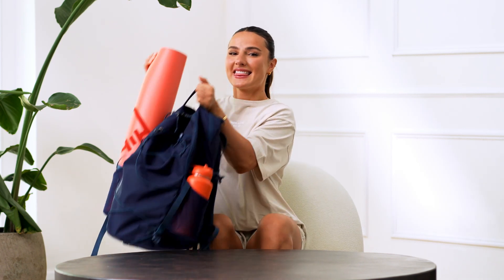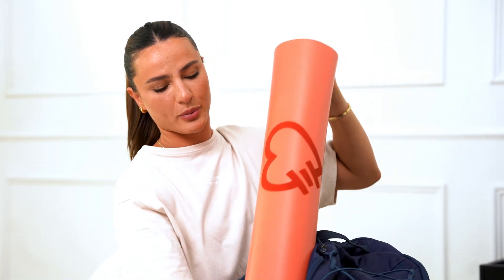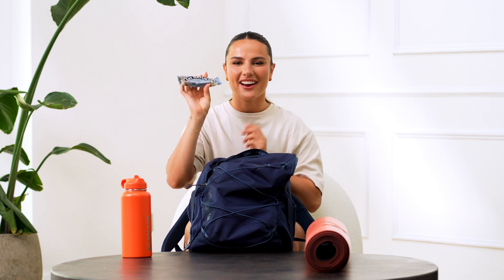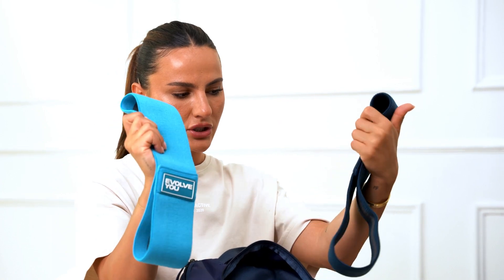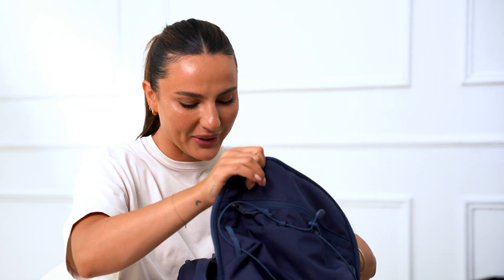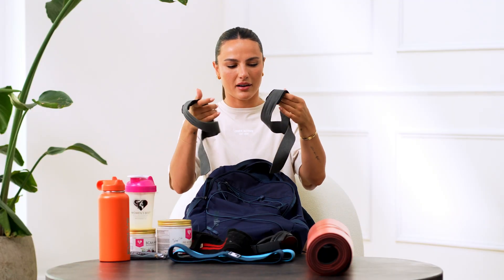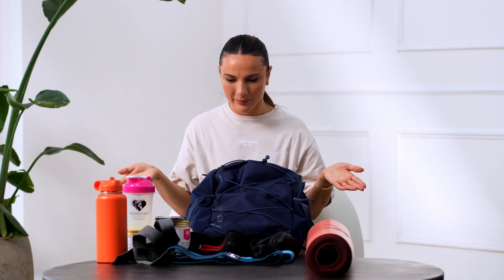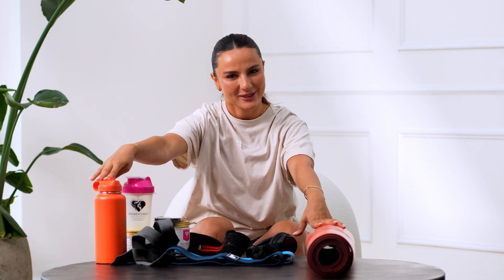What's In My Gym Bag | Krissy Cela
If, like us, you have always wondered what Krissy Cela brings in her gym bag you are in luck as our co-founder reveals the essentials that she can't leave the house without! From plenty of fluids to stay hydrated and the headphones she always wears to keep the mood high, tell us what you always have in your gym bag in the comments ⬇️

Sign up to the EvolveYou app and receive a free 7-day trial